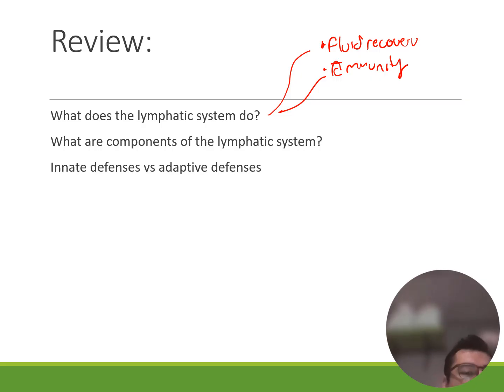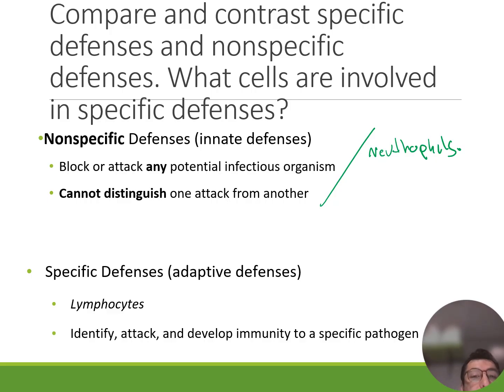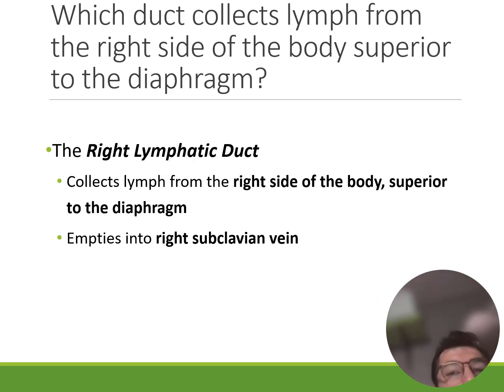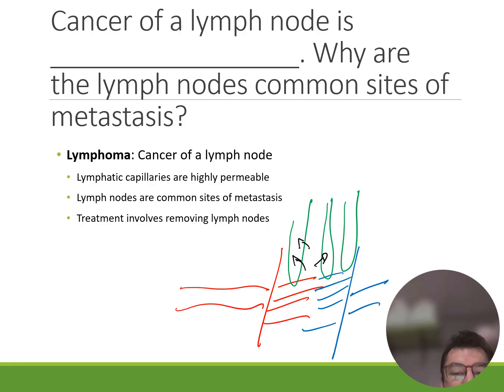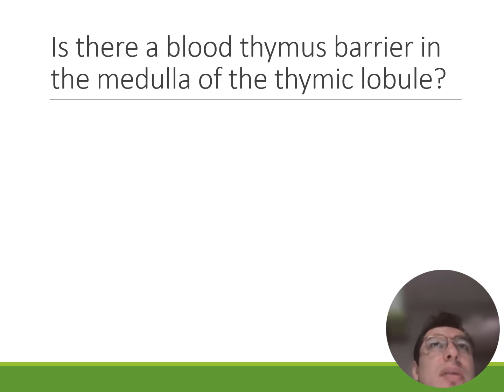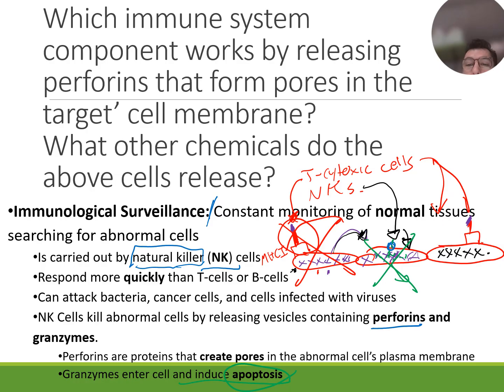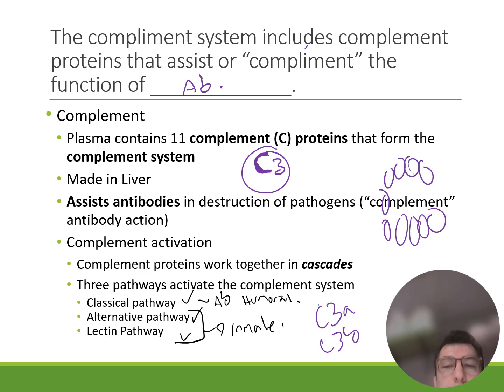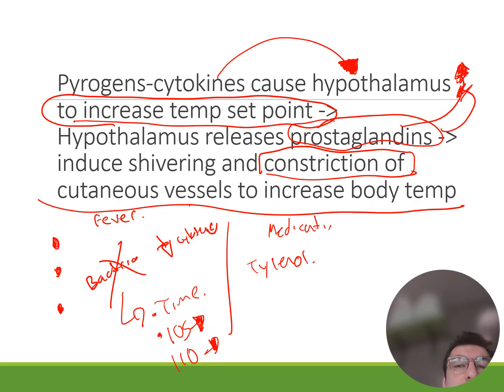Lymph review part 1